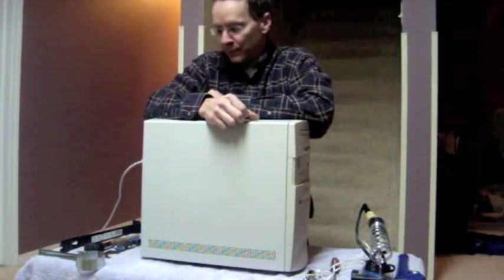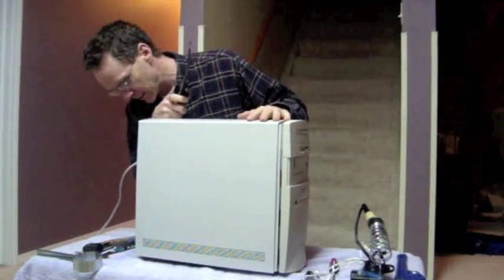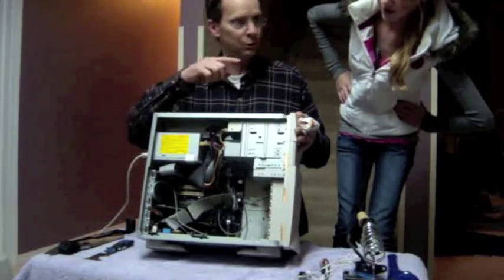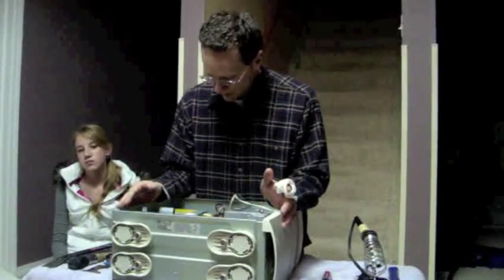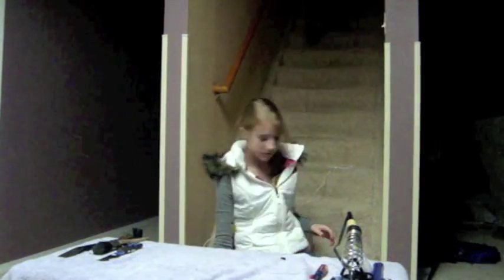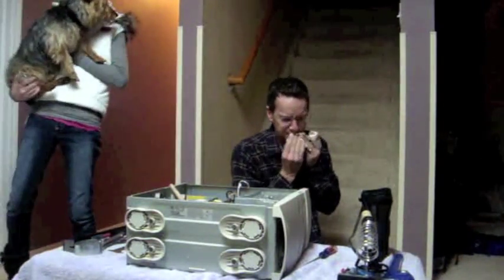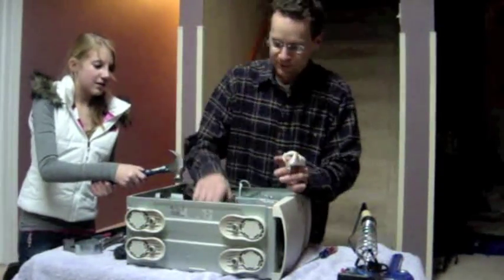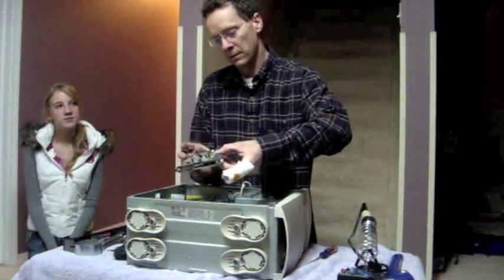How to Remove a Computer Network Card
Mr. Fix it Not demonstrates how to remove a network card from a desktop computer. Including a Mr. Fix it Not trailer.